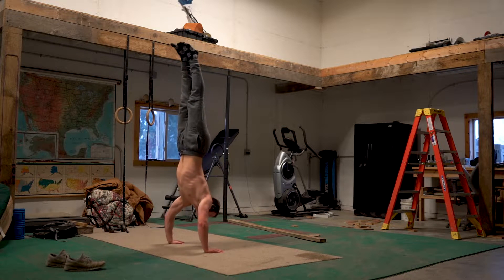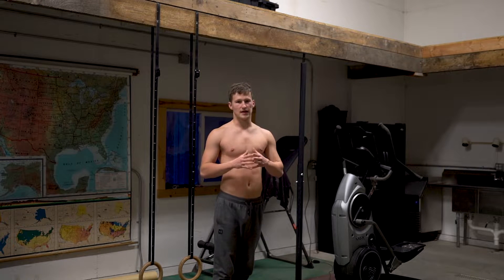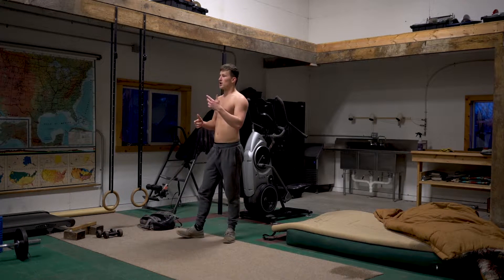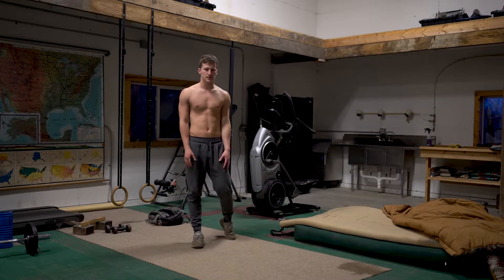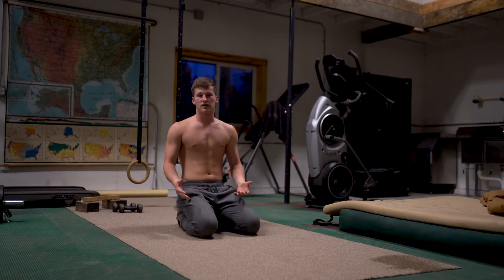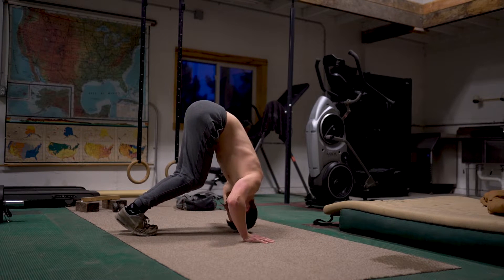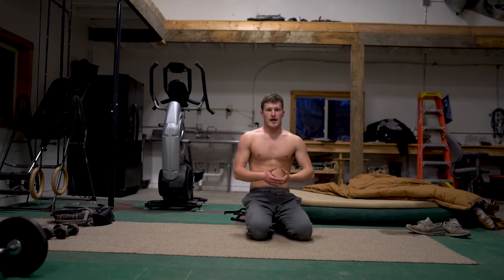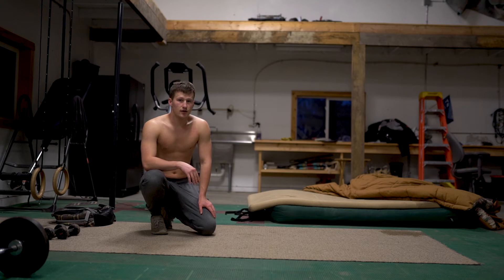How to MASTER The Handstand Pushup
The only tutorial you should need on how to Handstand Pushup.

Gymnastic Rings

Hey everybody just a quick little video on how to achieve a handstand pushup. This is an awesome calisthenics move that anyone can learn. This move also has a lot of misconceptions which I cover in the video. I hope this video helps some of you out there. Thanks, JFreez.